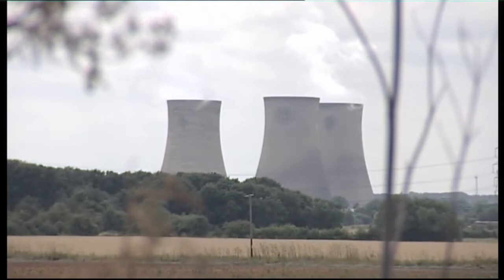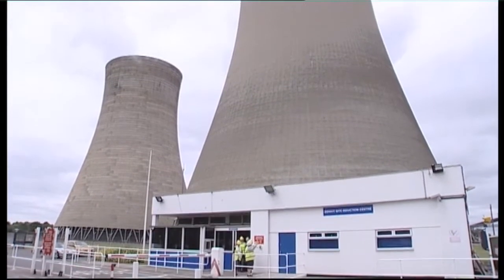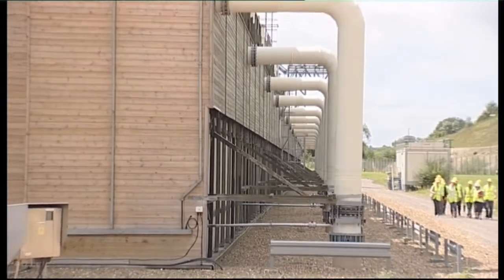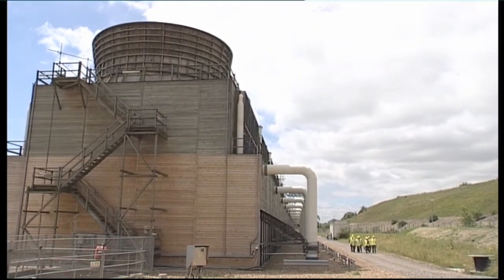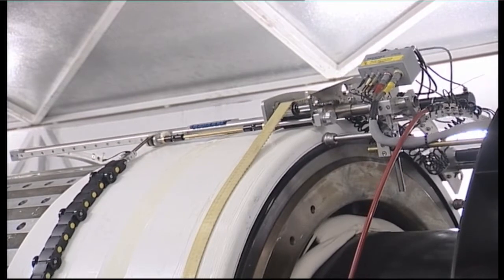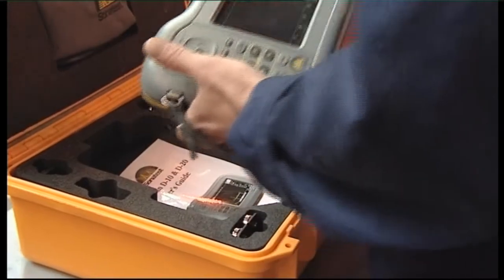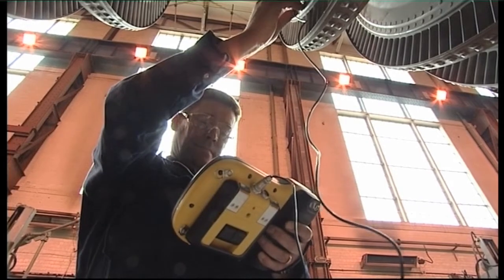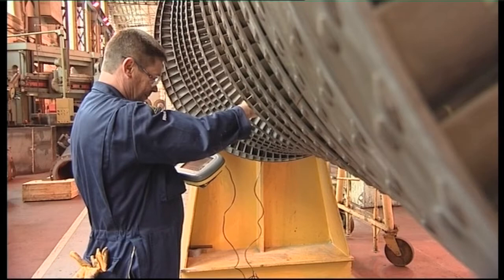BINDT - Power Stations and NDT